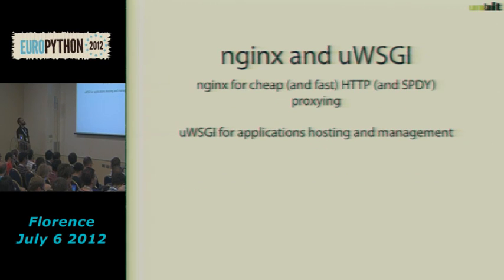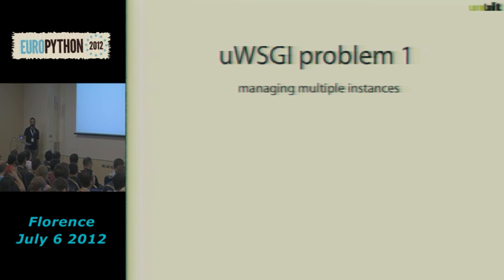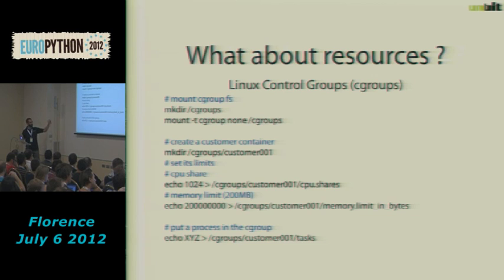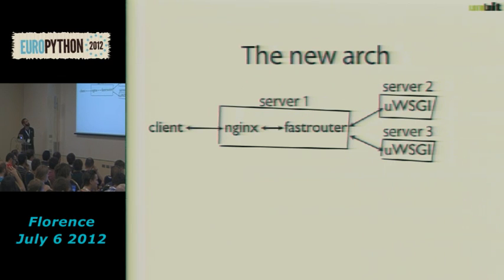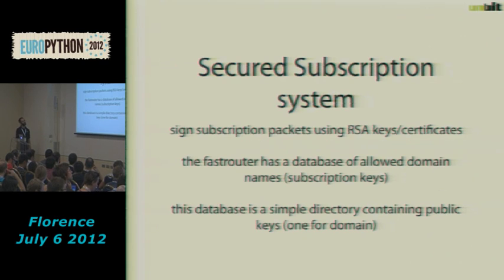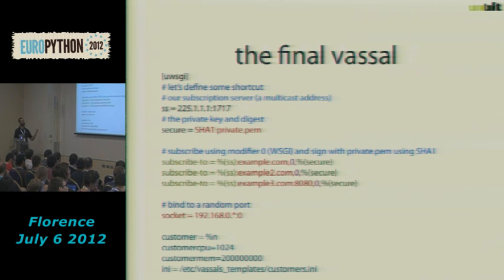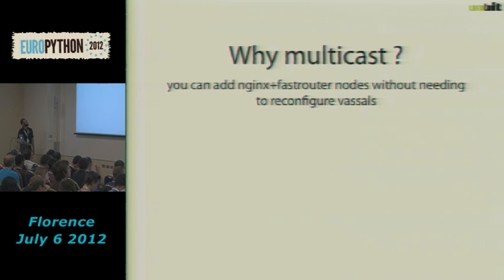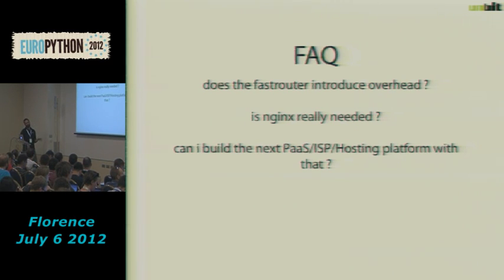Going massive with uWSGI and nginx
[EuroPython 2012] Roberto De Ioris  - 6 JULY 2012 "Track Spaghetti"